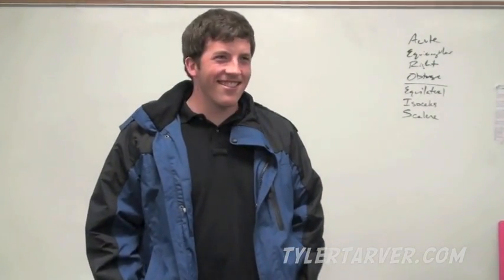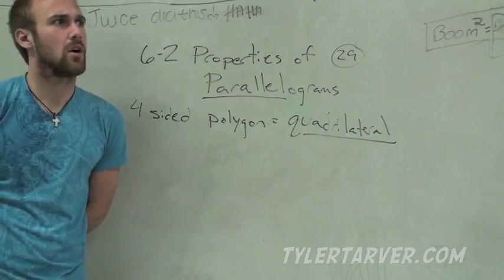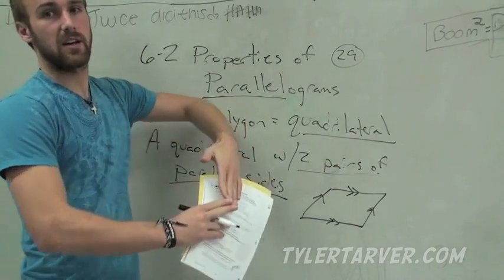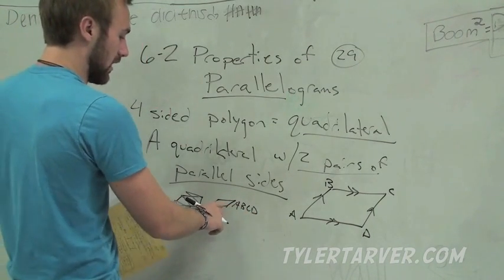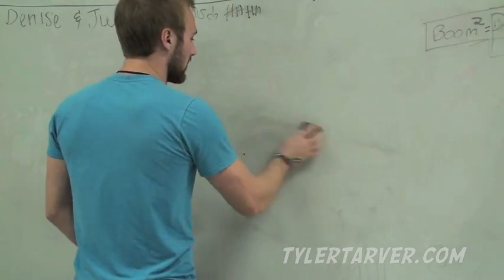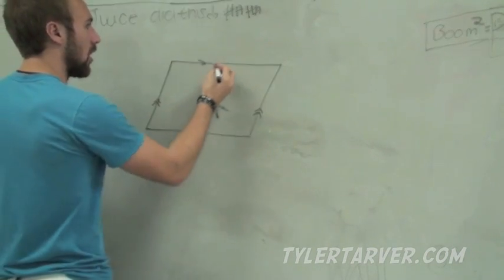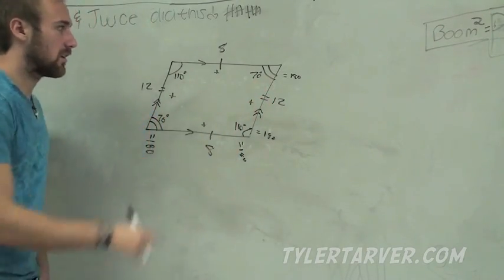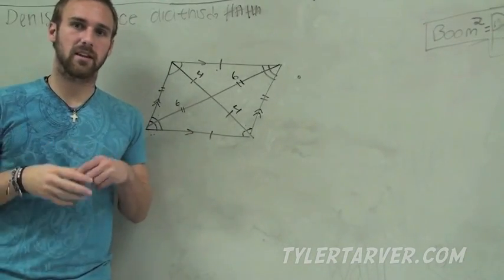Properties of Parallelograms // GEOMETRY